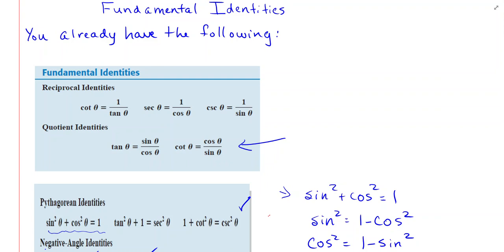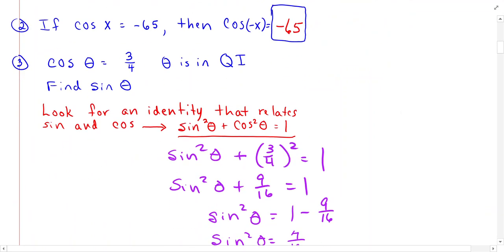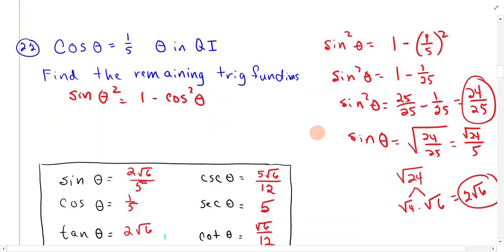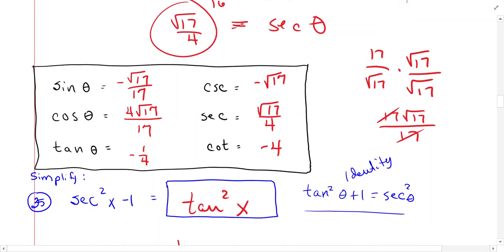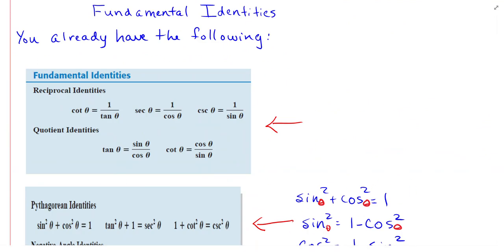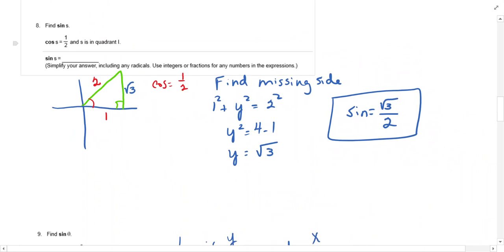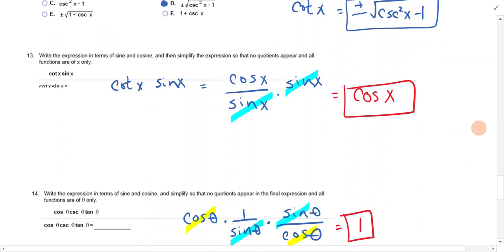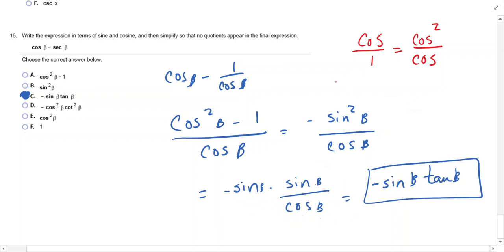Section 5.1 Fundamental Identities